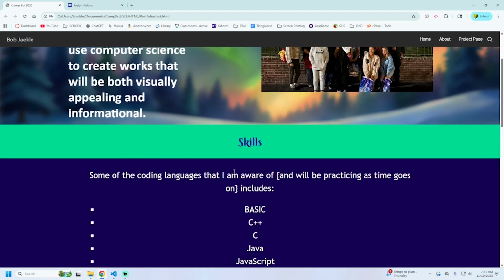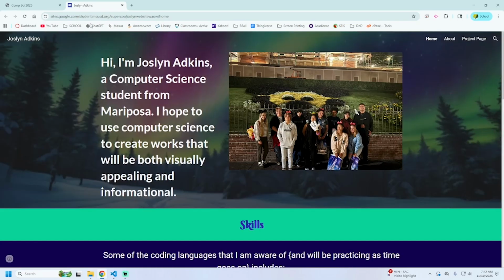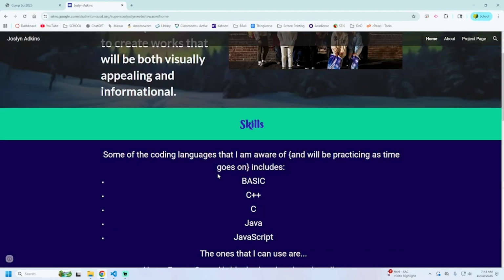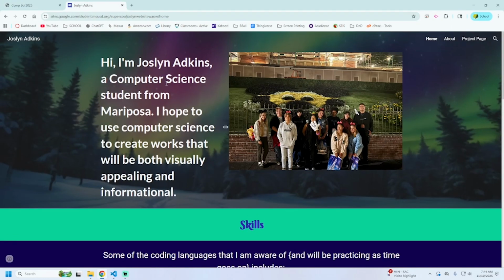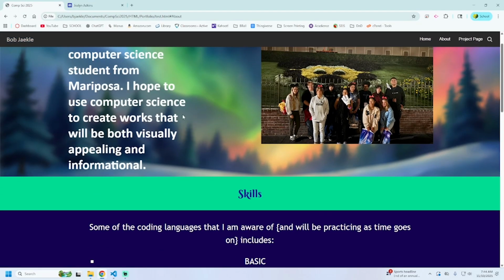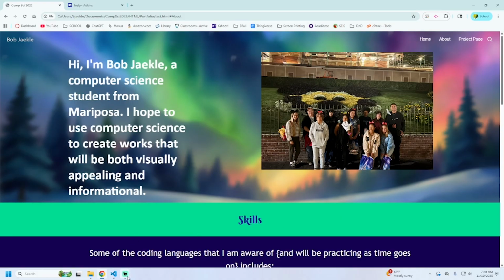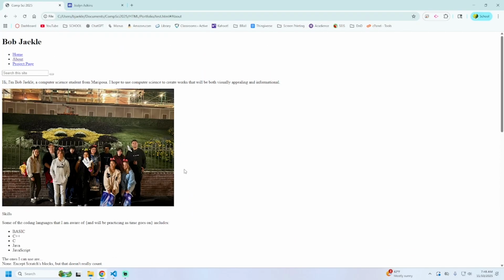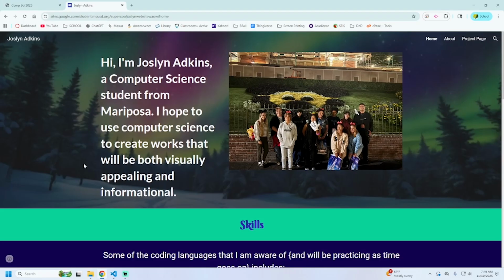HTML/CSS Portfolio Recreation